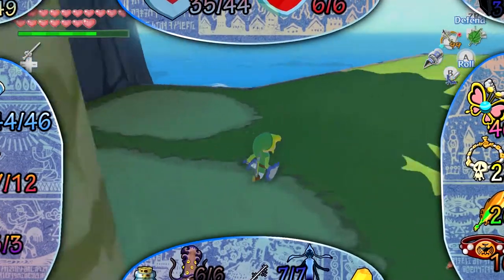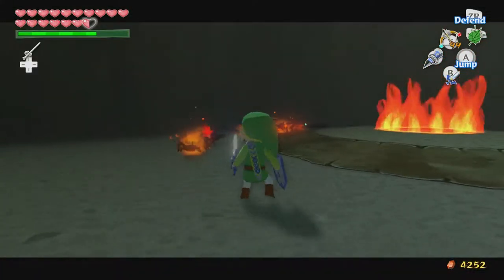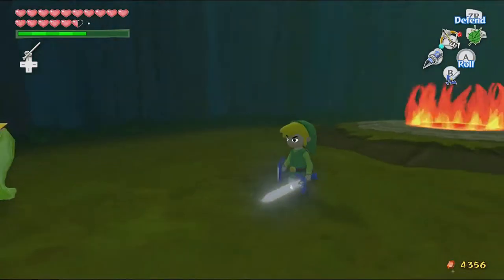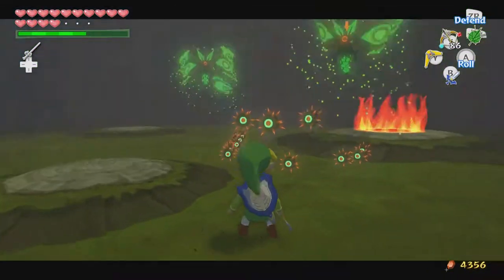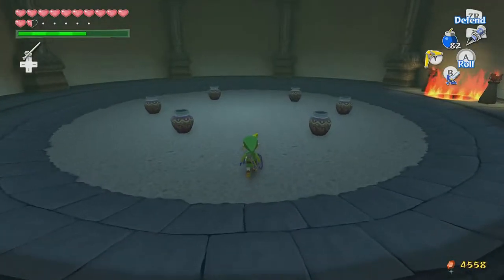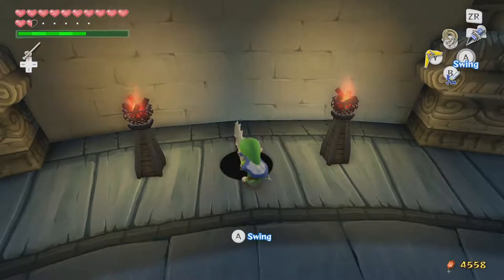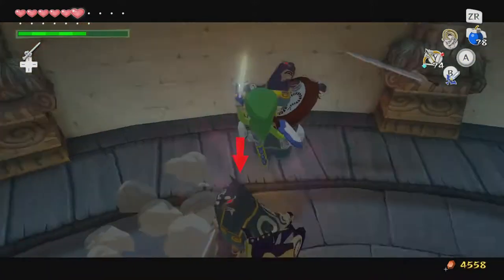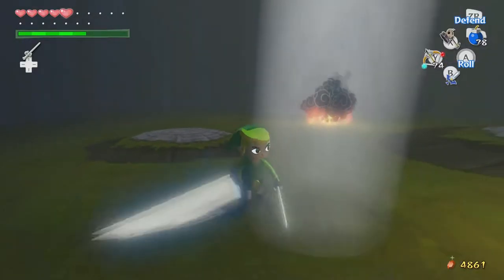Wind Waker HD - Part 74 - Absolutely Savage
OH SNAP! It's the pit of 1,000,000,000,000 trials!